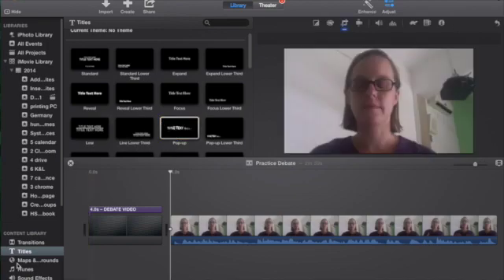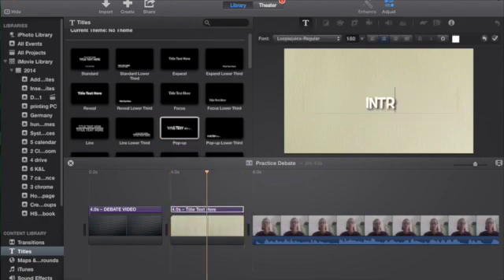How to Add Titles to Debate Video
This video is about How to Add Titles to Debate Video